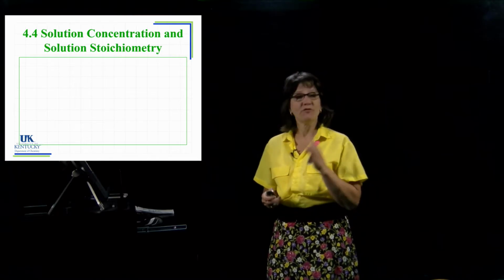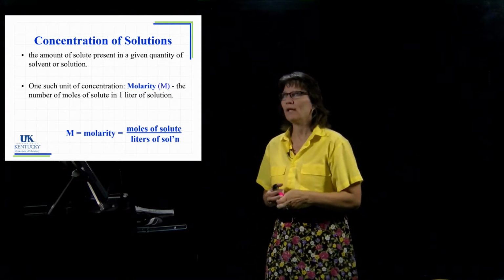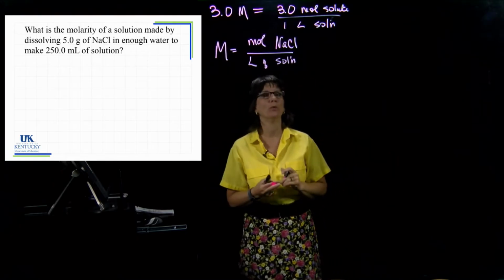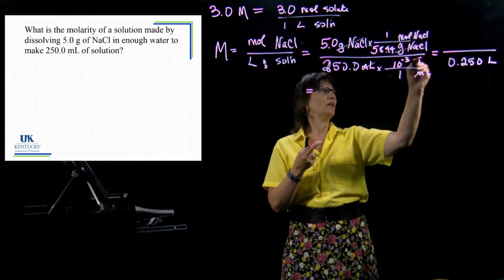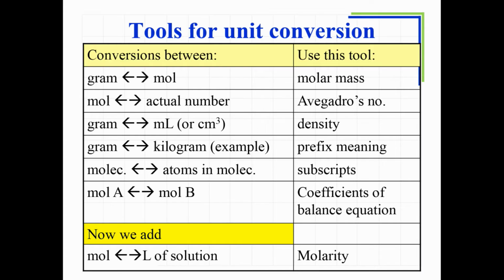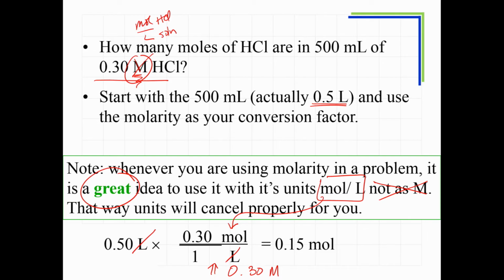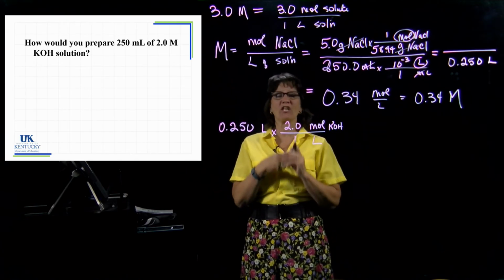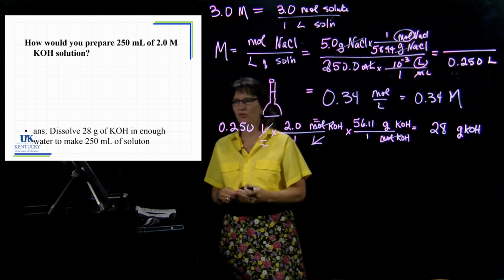03_06 Solution Concentration and Molarity